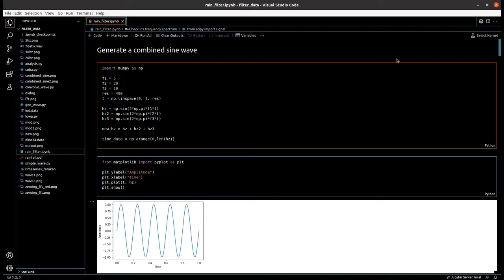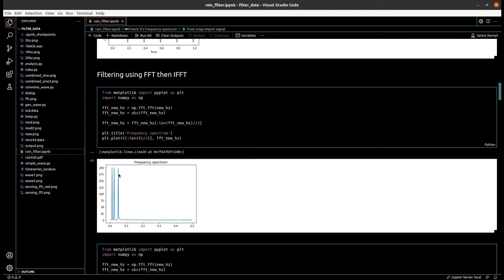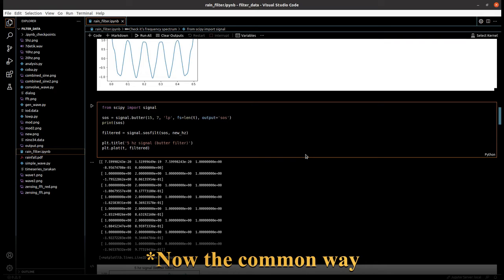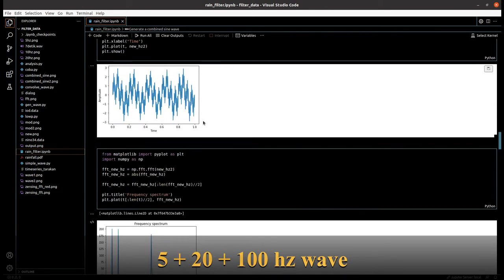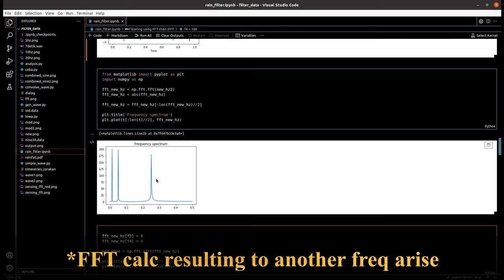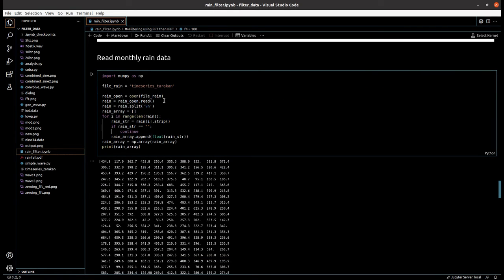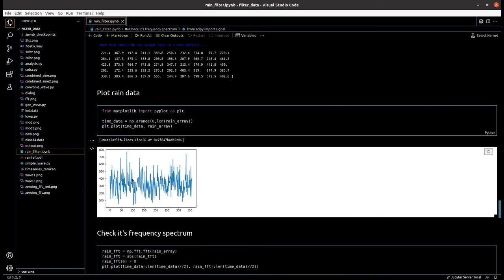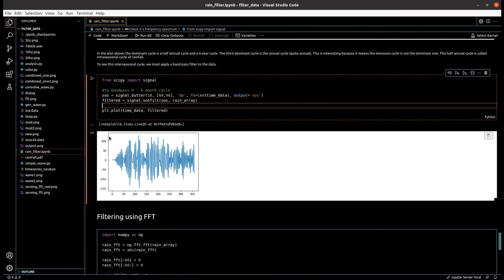How to Do a Signal Filtering (in data analytic context)